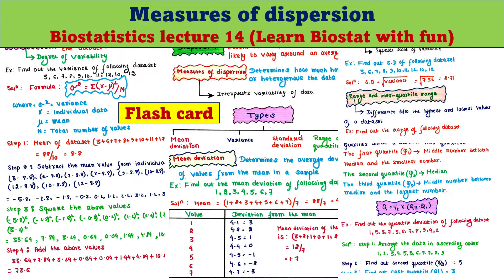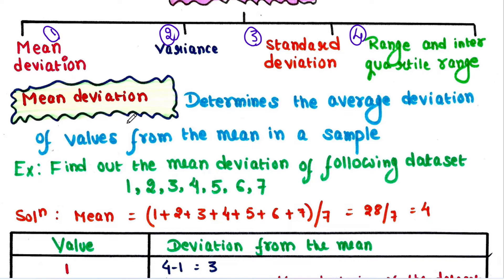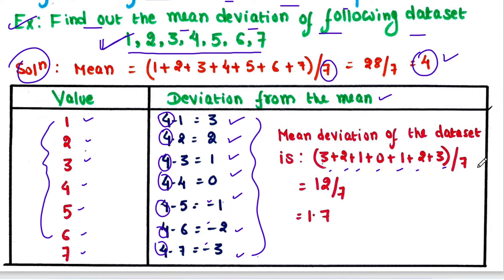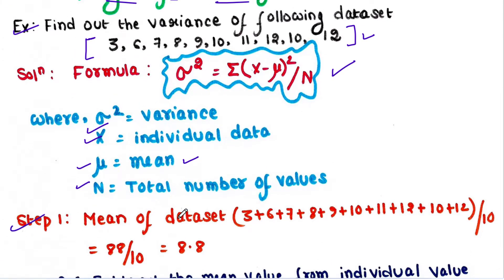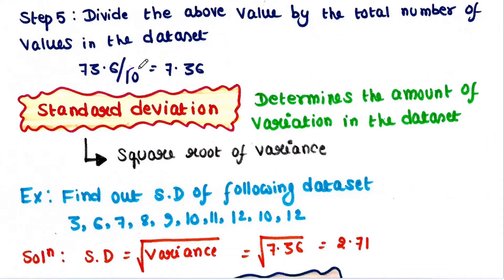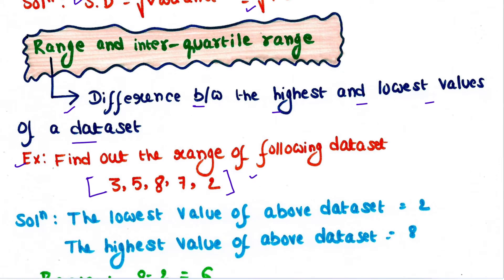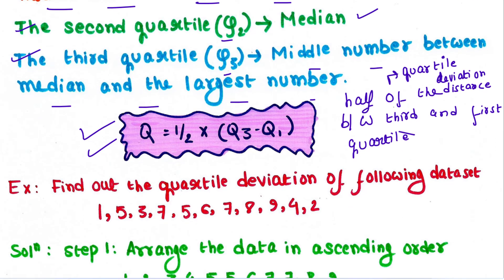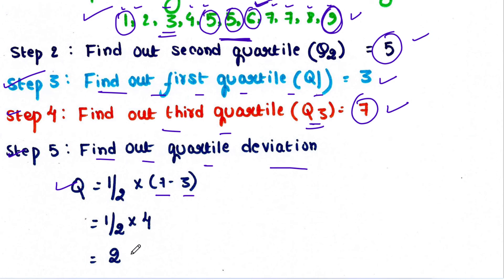Measures of dispersion | Biostat lecture 14 | UG | PG | UPSC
Measures of dispersion (1) Mean deviation (2) Variance (3) Standard deviation (4) Range and inter quartile range